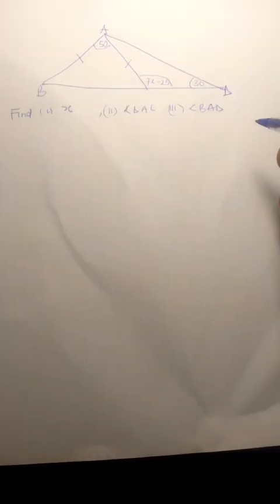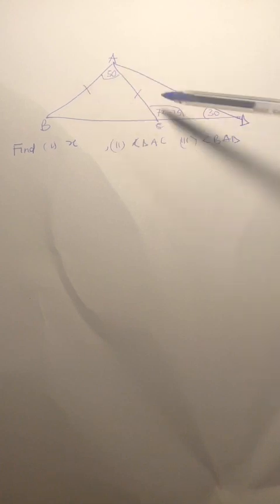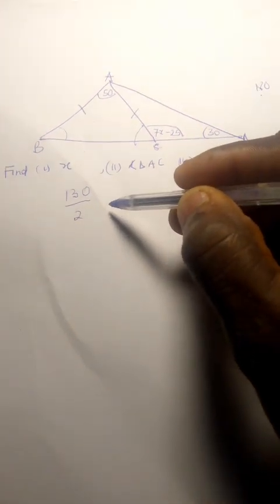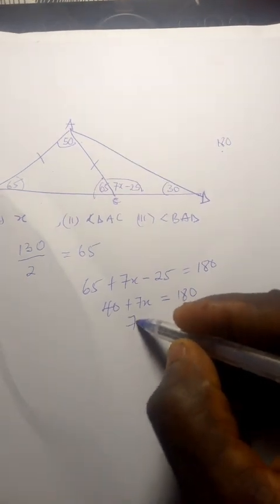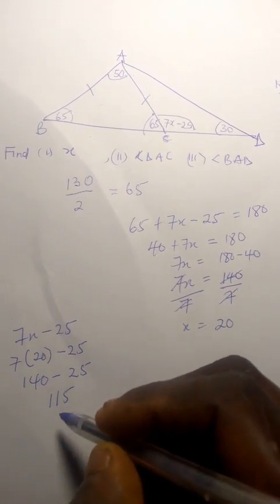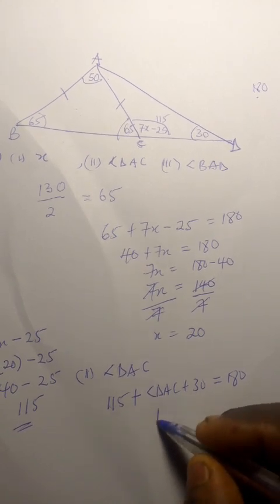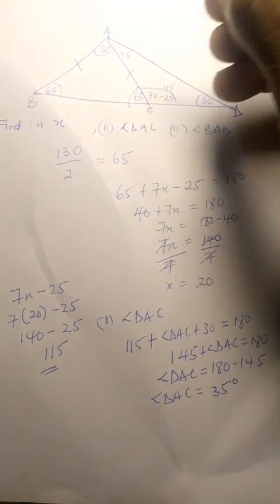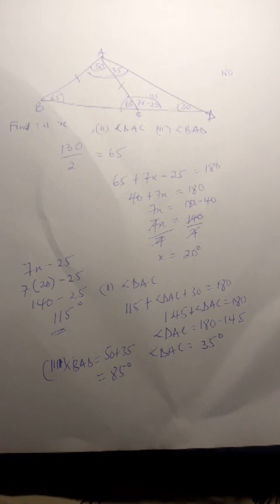Wassce/BECE Triangular geometry made simple to grasp